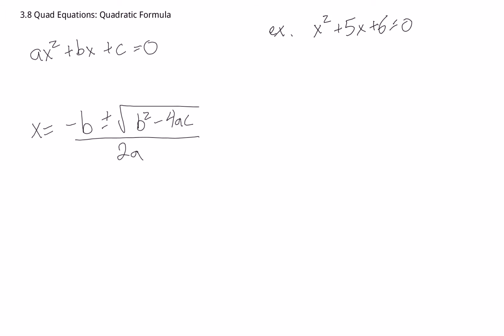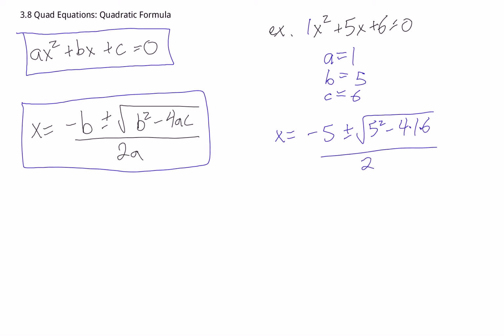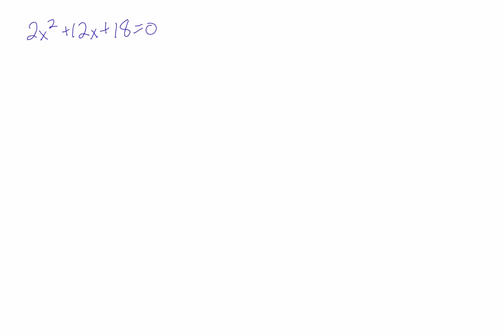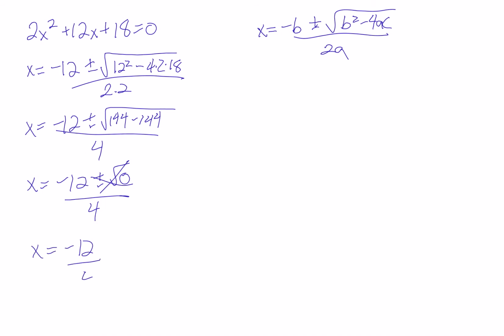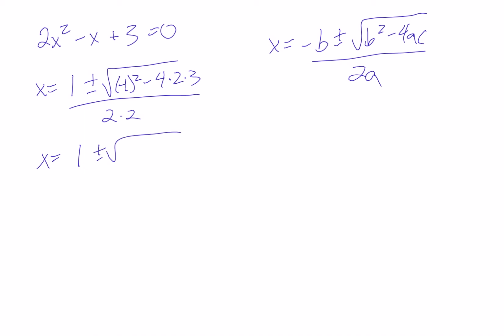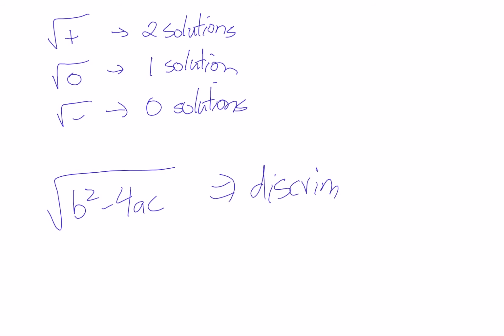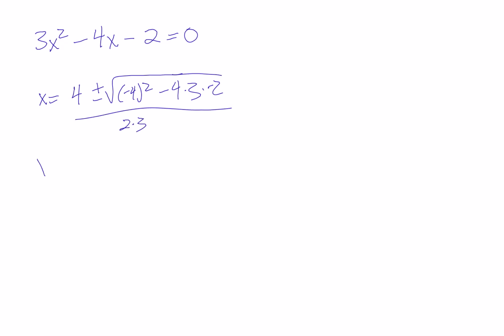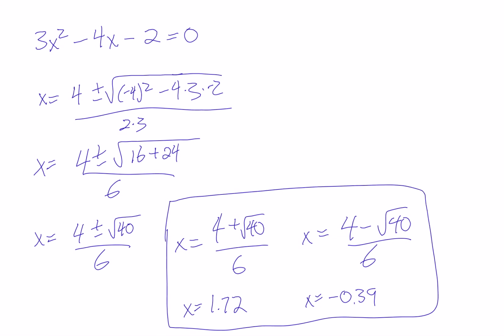Math 20-2: 3.8 Quad Equations by Formula